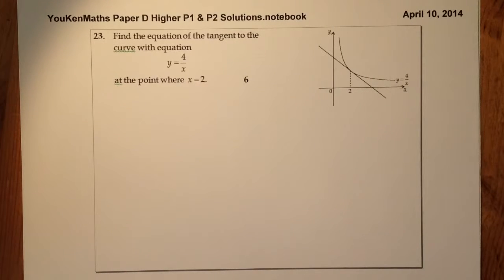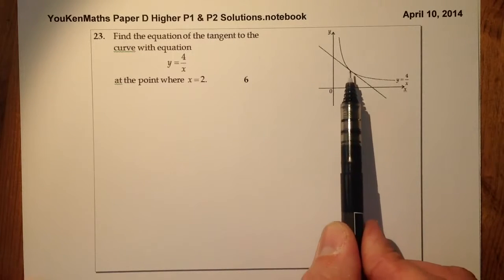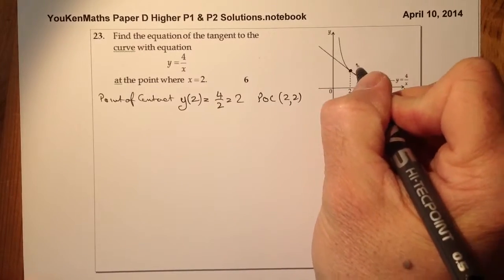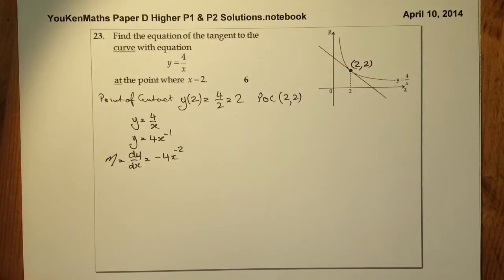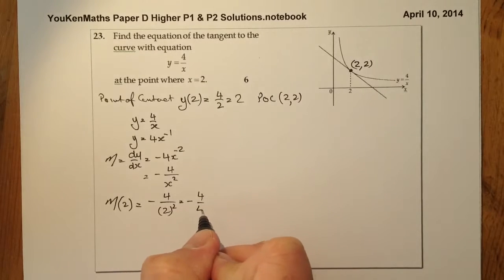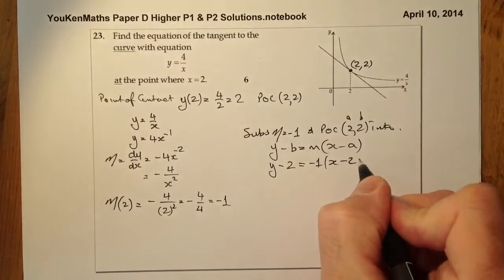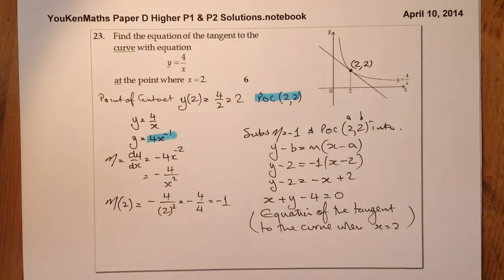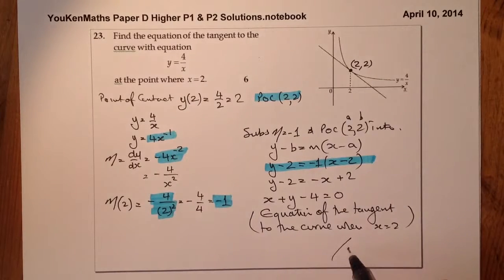Higher PaperD Q23 Tangent to a Curve Differentiation